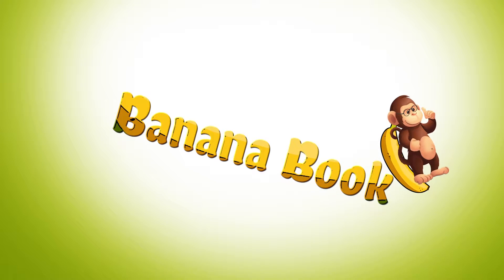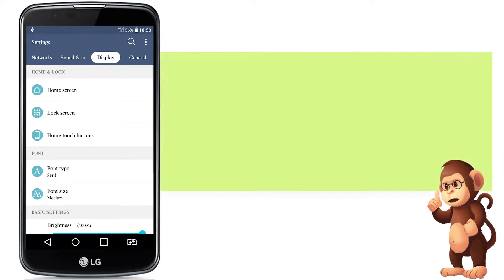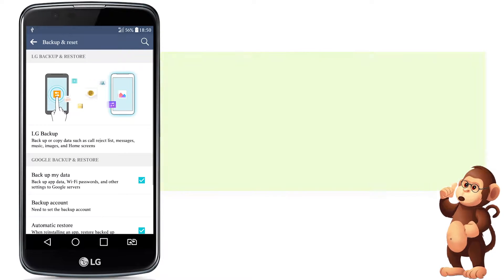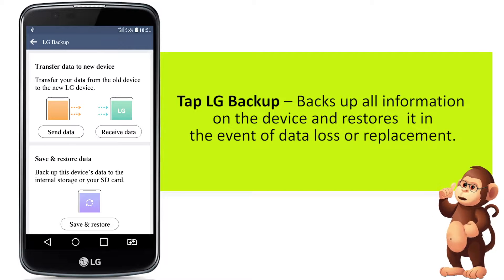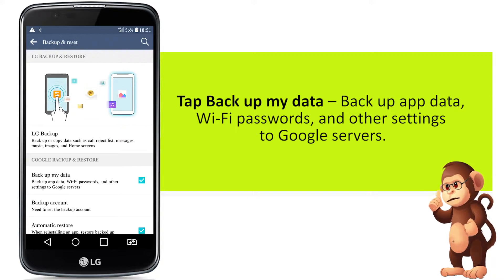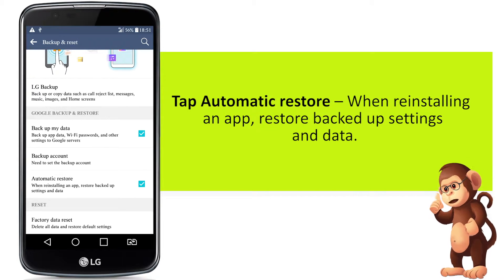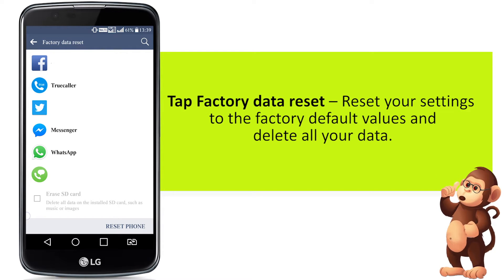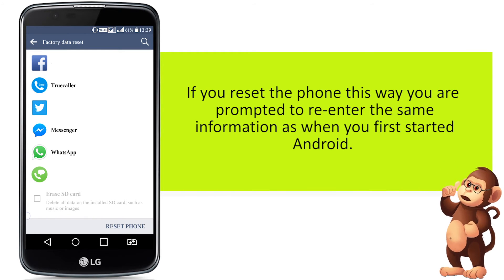How To Use Backup & Reset On LG smart phones user guide support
How To Use Backup & Reset On LG K10 Mobile

Apple Support
Samsung Support
LG Support
HTC Support
Alcatel Support

Bananabook.net